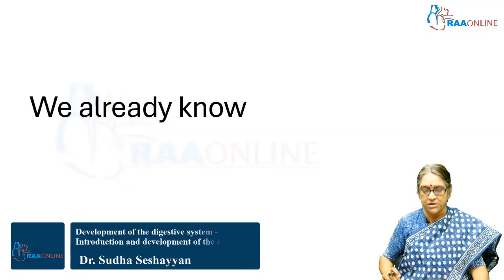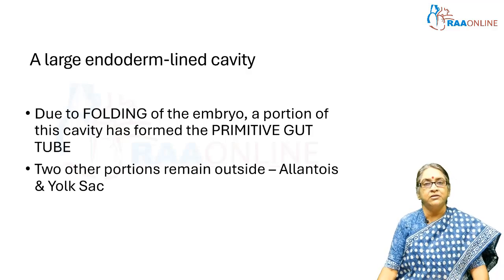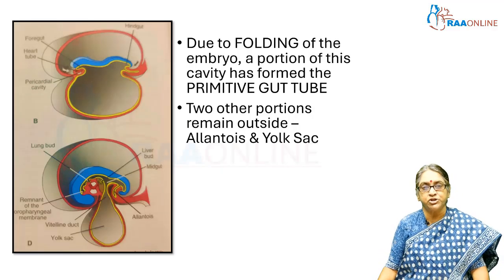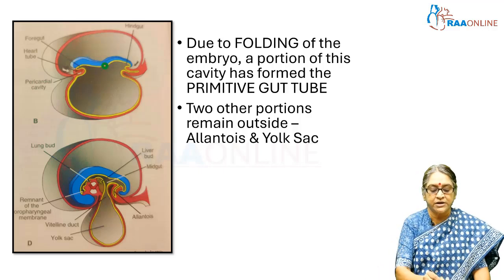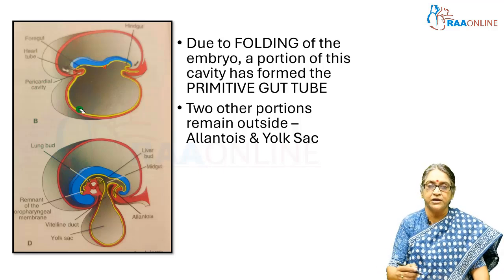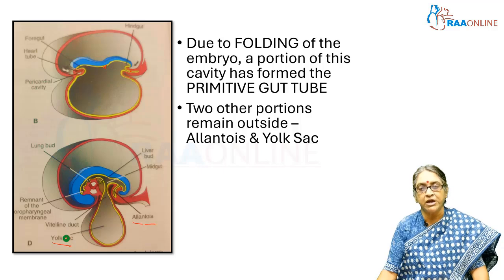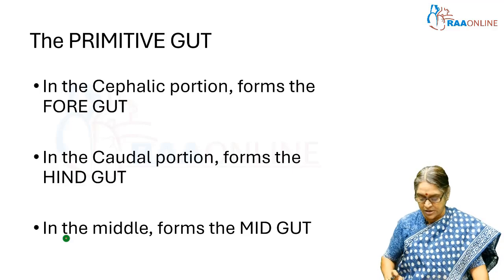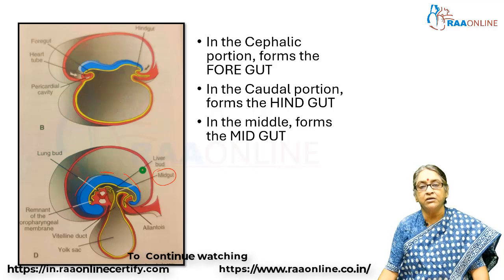Anatomy | Development of the digestive system - Introduction and development of the esophagus